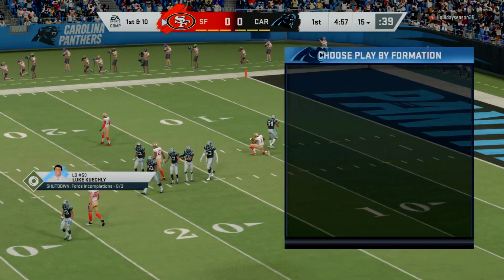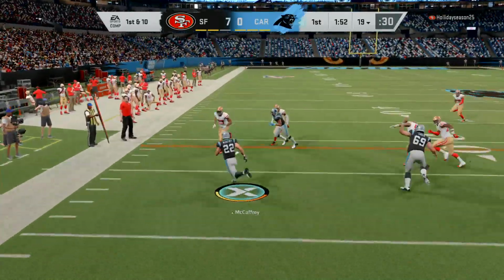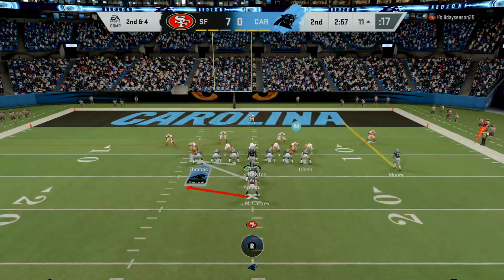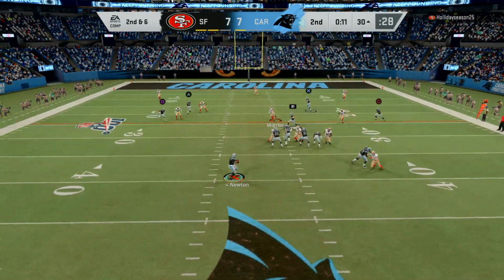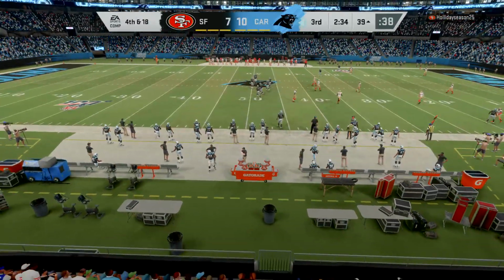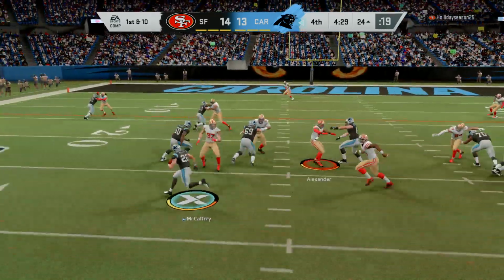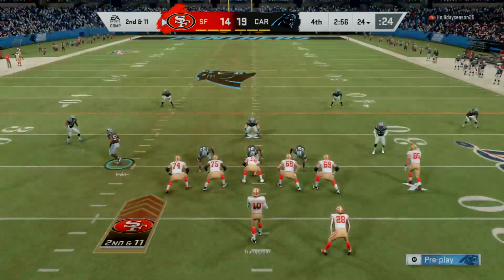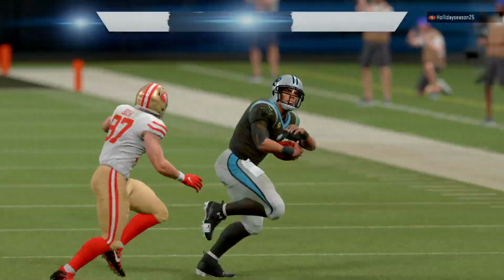DMV_SHAWTY's Live PS4 Broadcast